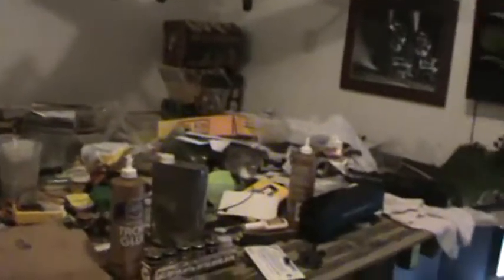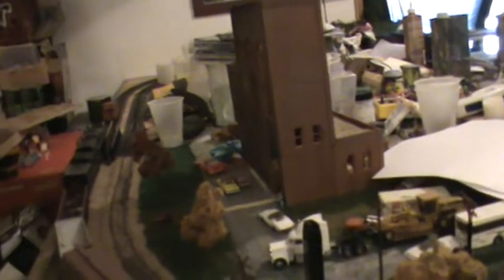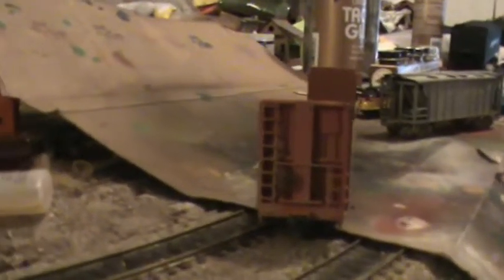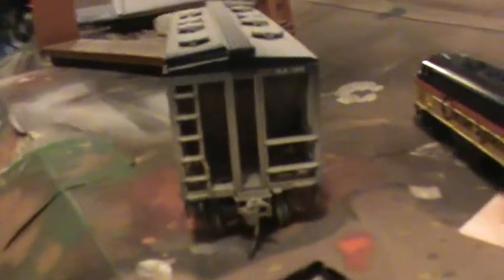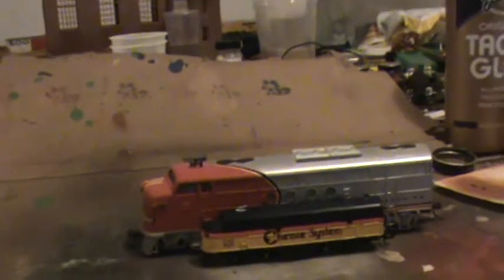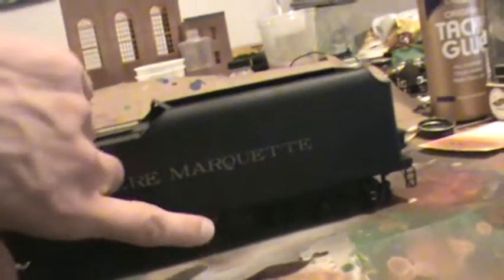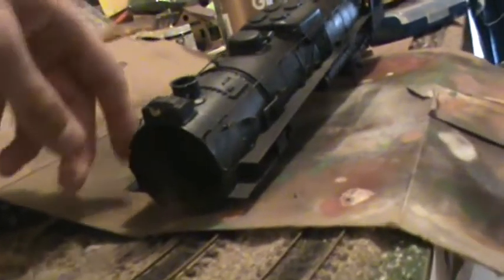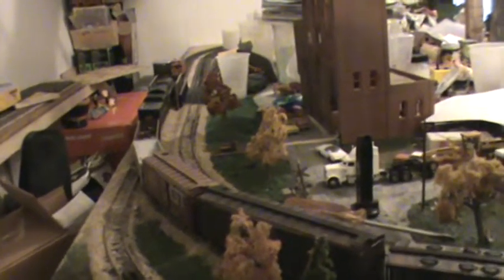Last Layout Update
Yea. moving out. Getting ideas for a new layout though.